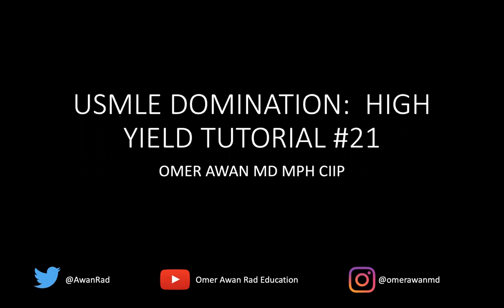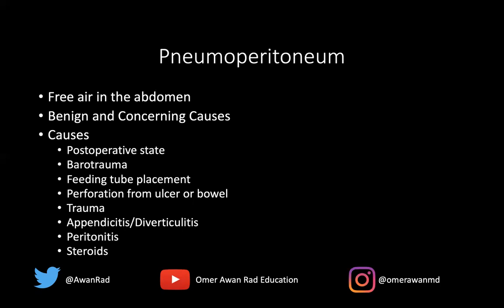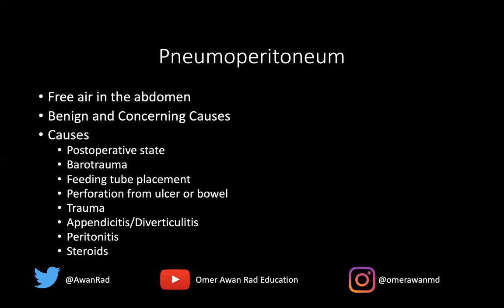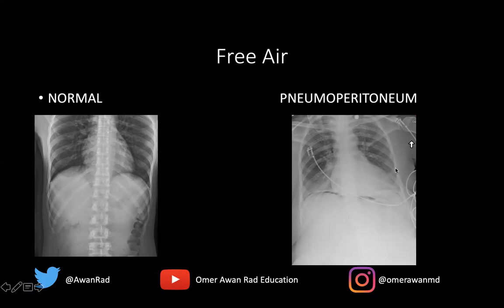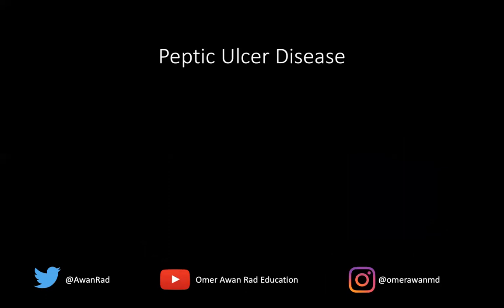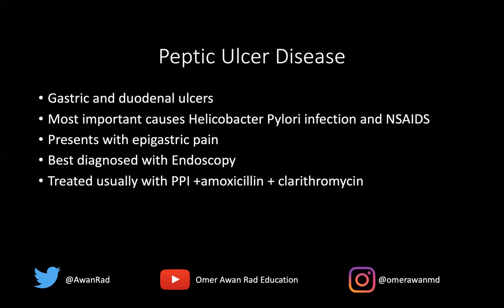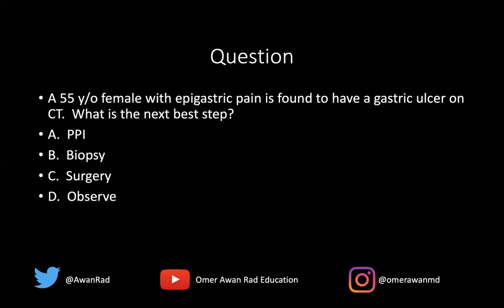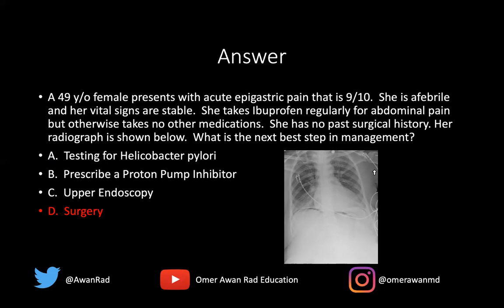USMLE DOMINATION: HIGH YIELD TUTORIAL #21- FREE AIR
-High Yield USMLE tutorial to enhance your medical knowledge presented by Dr. Awan.